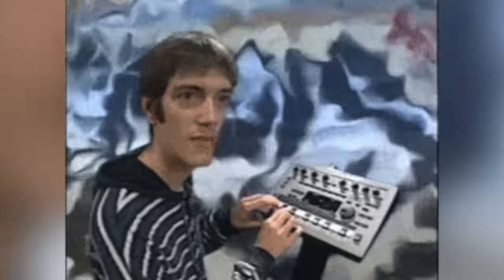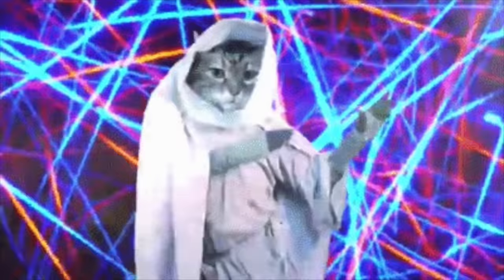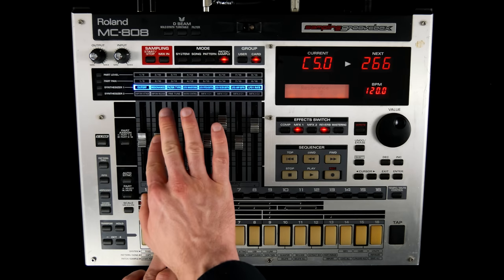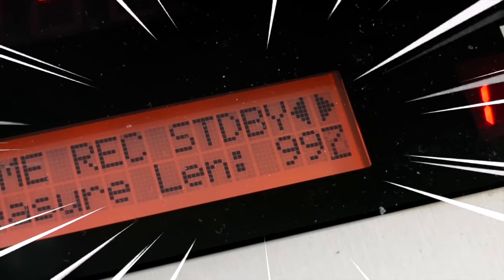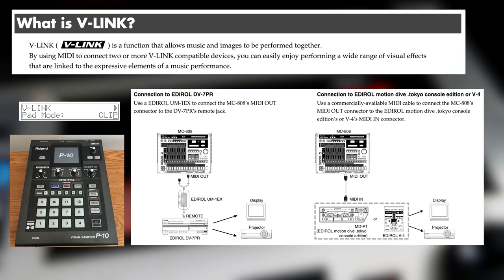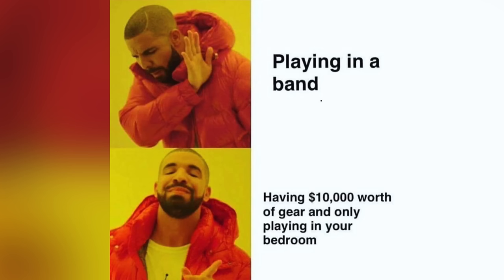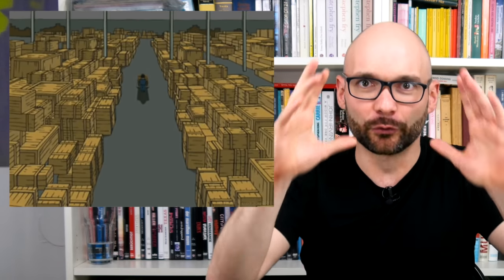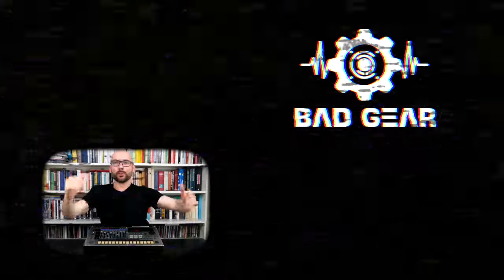Bad Gear - Roland MC-808 Groovebox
Welcome to Bad Gear, the show about the world's most hated audio tools. Today we are going to talk about the Roland MC-808 Groovebox. Why didn't the last classic Roland groovebox and scaled down version of the MC-909 become a classic? Are the motorized faders cursed?

Wanna get the drivers and editor working on Windows 10? Check out SnowMetal's great video about the MC-808:

Chapters:
00:00 Intro tune
00:54 Overview Roland MC-808 Groovebox, D-Beam
01:26 Sound generator
01:59 RAM situation, Compact Flash card, sample loading times
02:23 Sampling
02:59 Motorized faders
03:11 Synth engines & UI
03:28 Drivers, editor, synth engine deep dive, sample editing
04:05 FX section
04:23 Sequencer, arpeggiator, chord memory, RPS, additional features
05:26 Corny preset patterns
05:40 What else???
05:54 Hate
06:17 Jam 1 (Drum'n'Bass)
07:15 Jam 2 (Downtempo)
08:22 Finale (Epic Techno)
08:53 Verdict